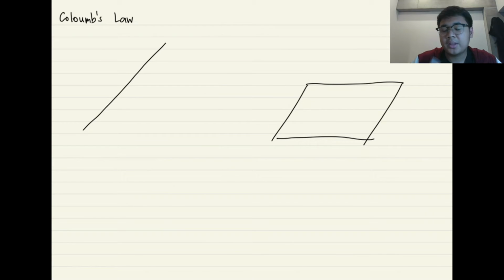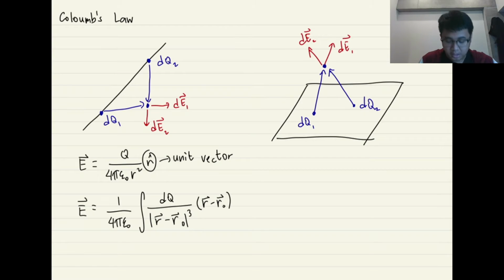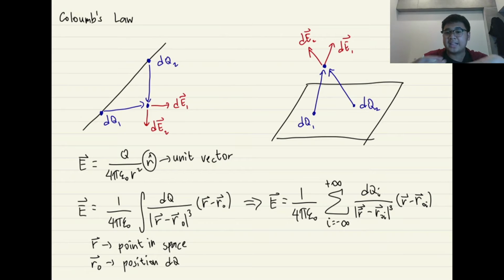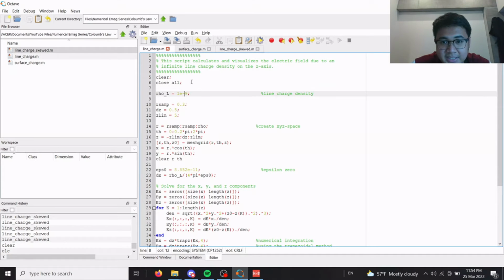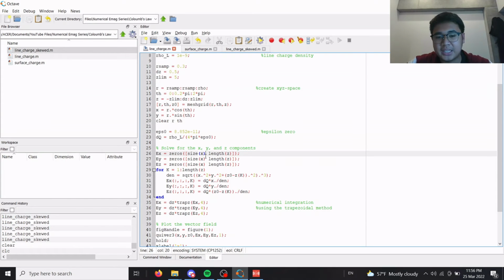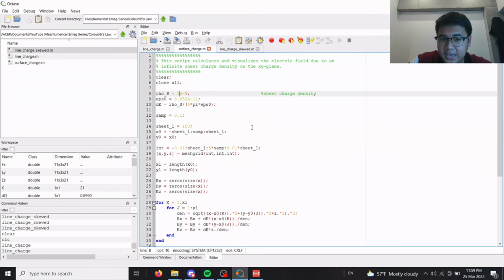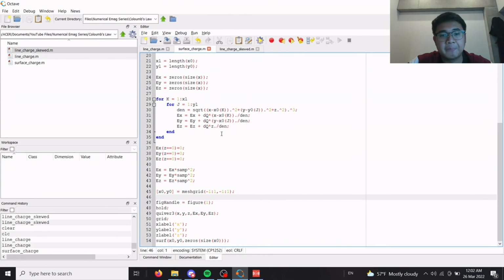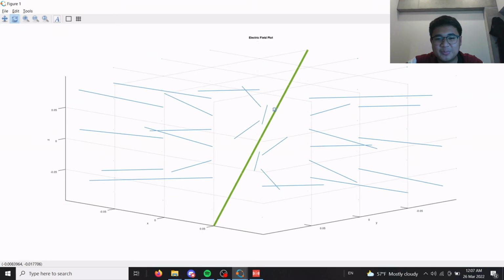Numerically Solve the Electric Field of a Line Charge Density and Surface Charge Density!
New link to slides (moved to a new Google Drive location):
This video is part of the "Studying Electromagnetics with Octave" series. In this video, we tackle Coulomb's Law - the first topic of Electromagnetics in most subjects that discuss Electromagnetics. Specifically, we solve for the Electric field at a point in space due to the presence of charges. In this video, we verified the electric field due to a line charge density and a surface charge density and show that the analytical solutions and the numerical analysis in Octave agree in both cases!

Leave a comment for what you want me to discuss next on this topic!